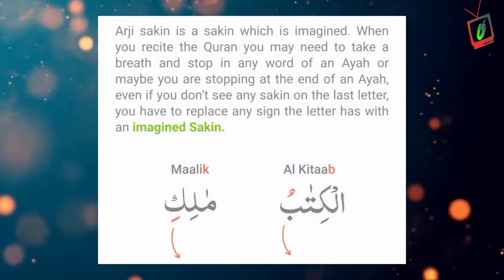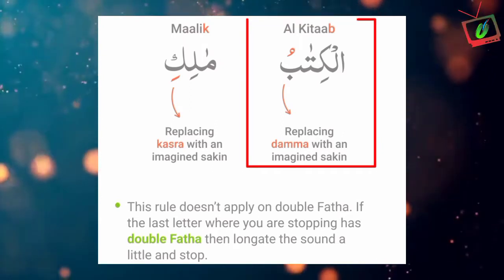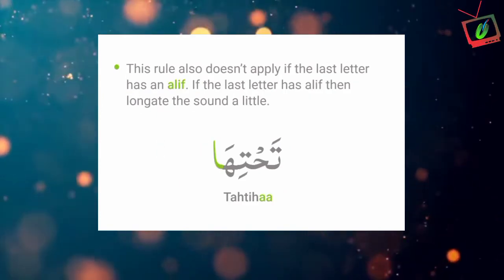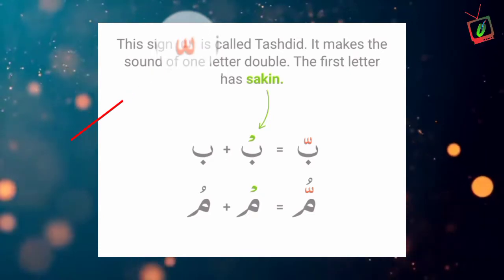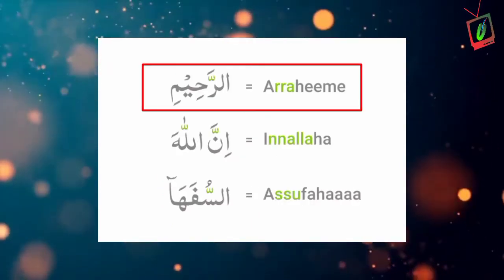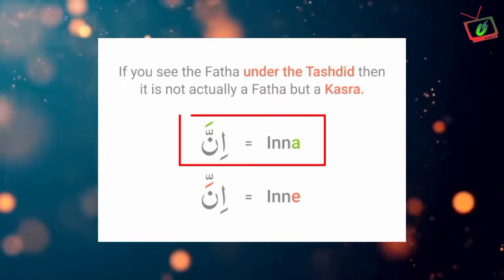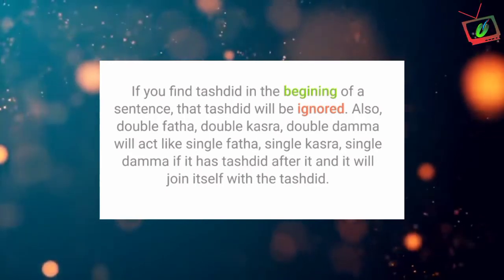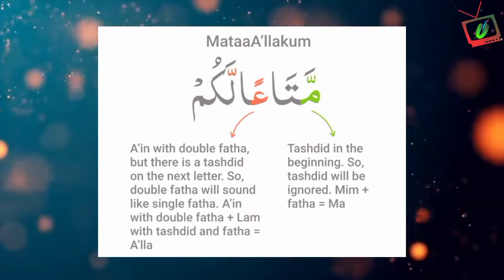Section 2: Arji Sakin and Tashdid, Part 3 of 3 | Learn How To Read Quran | Beginner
In this video, we continue our study of the Qur'an by reading section 2, part 3, Arji Sakin and Tashdid. In this section, we discuss the different categories of Quran reading, and how to read them correctly.

If you're looking to learn how to read the Quran correctly, then this is the section for you! In this series, we'll be reading sections of the Qur'an, and discussing the different techniques you need to know to read it correctly.

Learn How to read Quran,  Arjin Sakin and Tashdid the part 3 of 3.

Interesting Qasida Annabi Muhammadu by Zakiru Fetehi in English

Interesting Qasida Inna Khatmal Anbiyaahi by Azakiru AbdulFatahu from the book of sheikh Ibrahim Inyass rta.